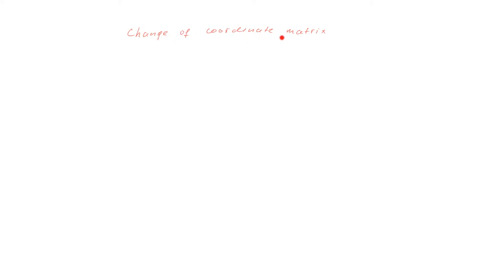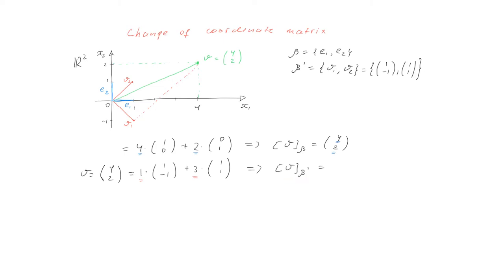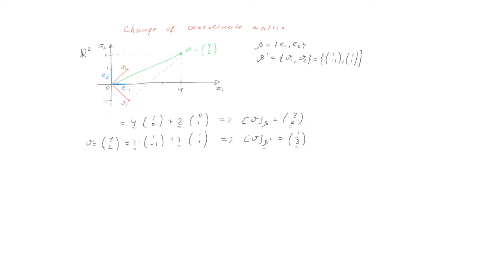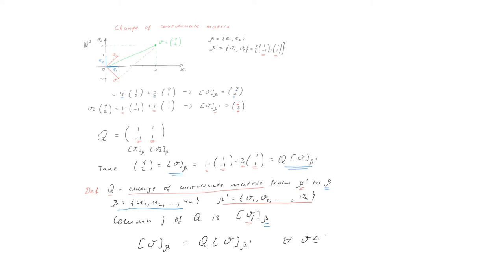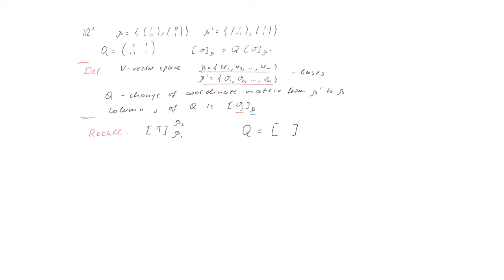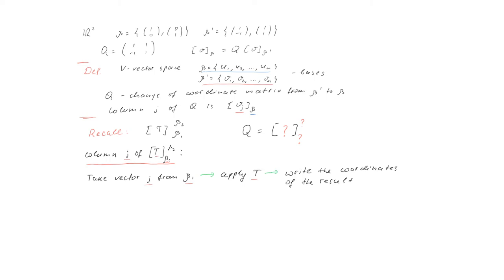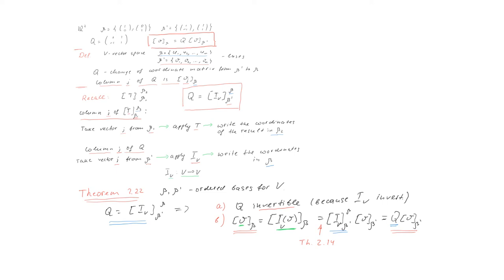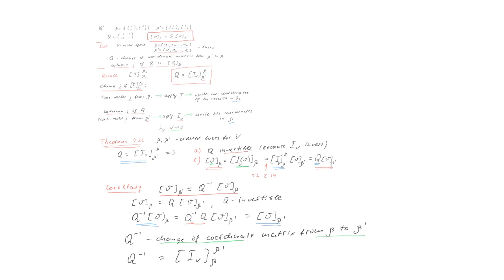6-2 - Change of coordinate matrix - Theorem 2.22